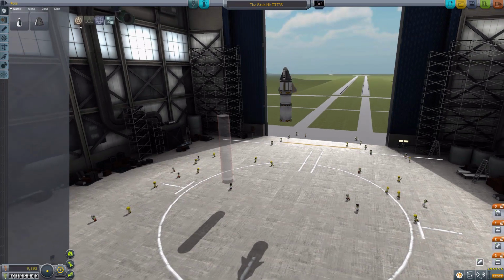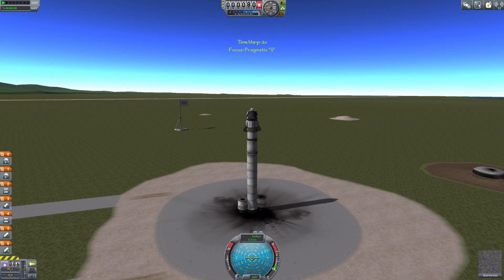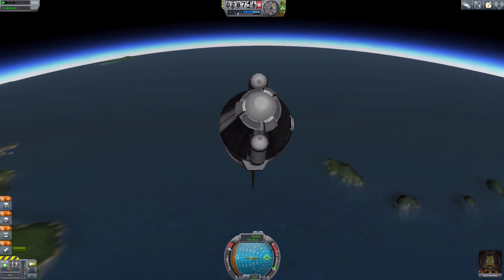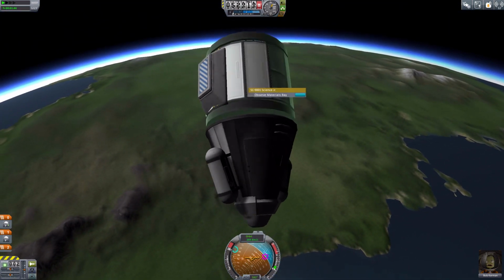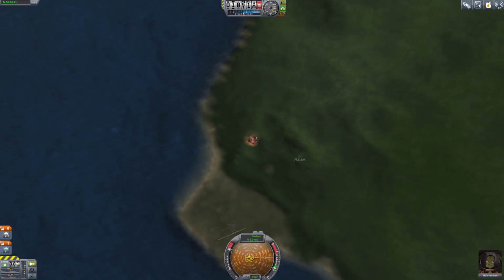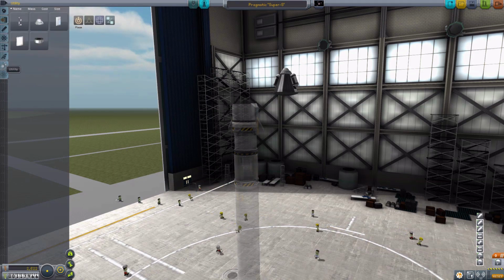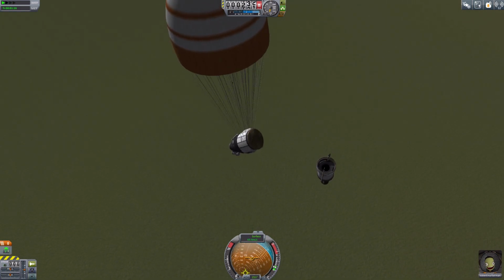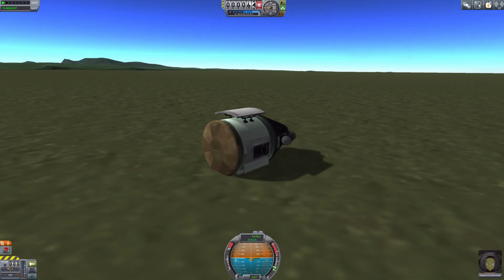This is not Cool - Kerbal Space Program Episode 3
Welcome to a potentially catastrophic mission that will see little green men hurled into space at high velocity. FOR SCIENCE